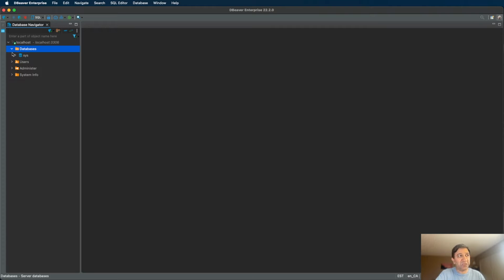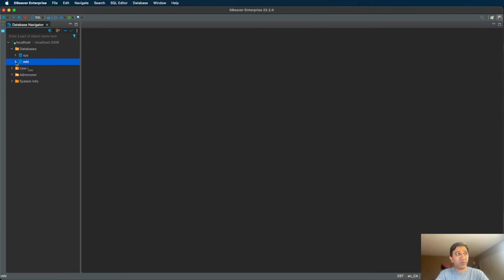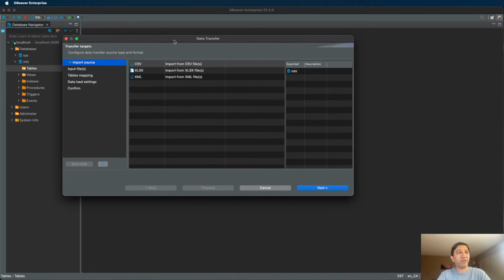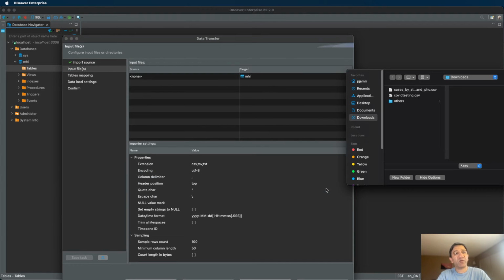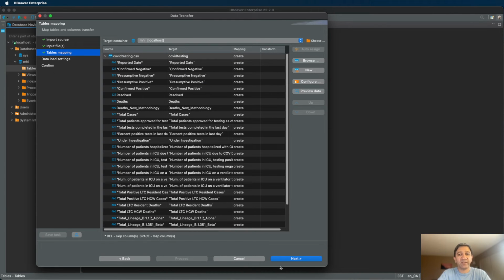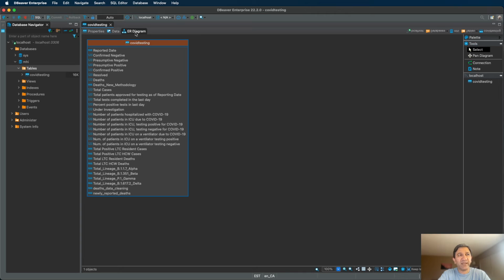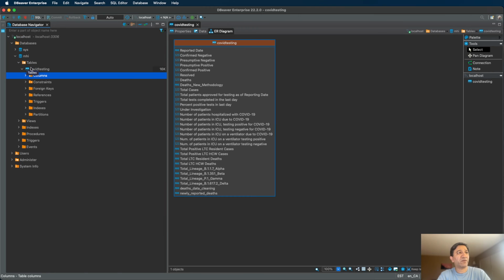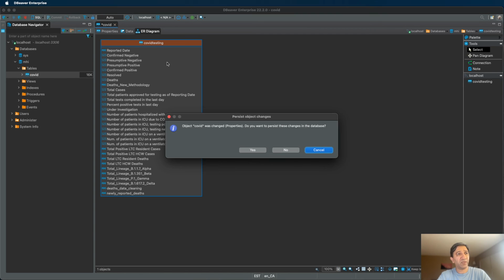010- how to import a CSV file into MySQL server using DBeaver